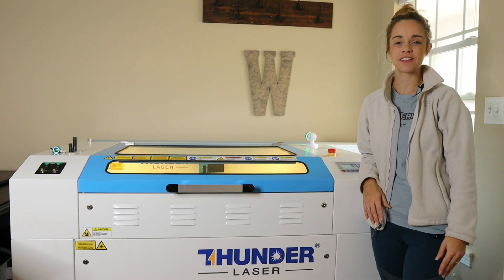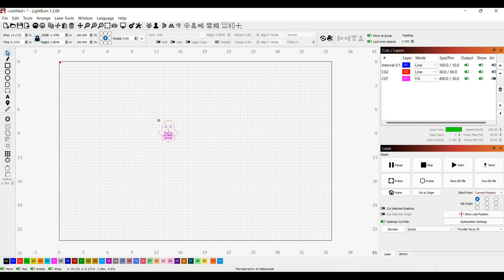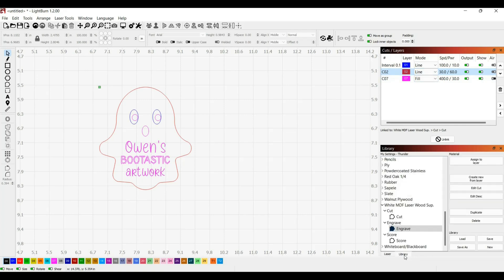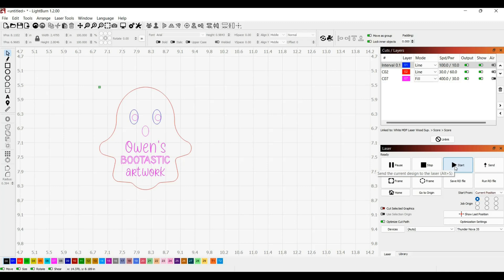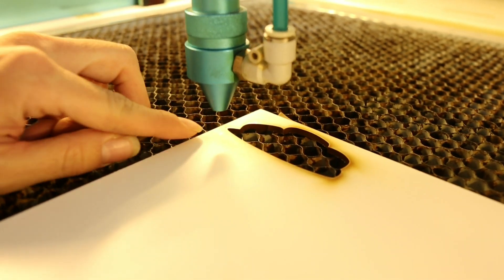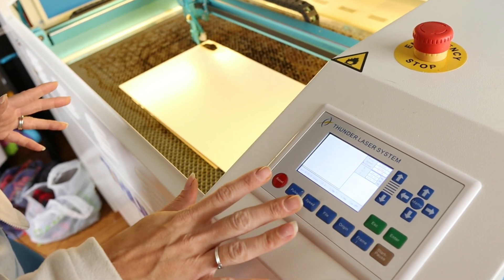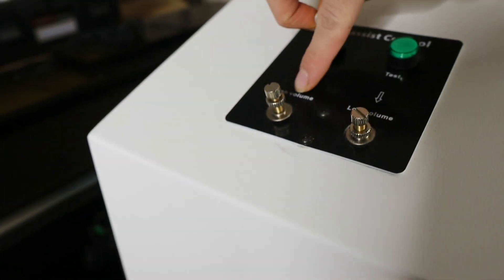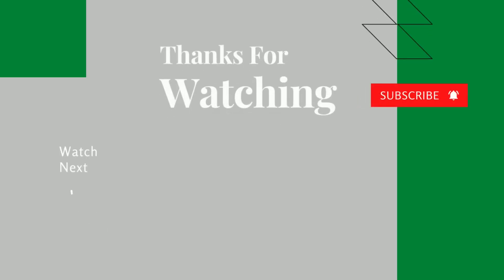How To Use Thunder Laser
Our Etsy Shop For Digital Files

About us: We run an online Etsy shop where we sell mostly laser cut goods and files. At first, our business was mainly crochet and knitwear, but in 2020 we pivoted to strictly laser cutting. We really like the infinite possibilities laser cutting brings, and also enjoy coming up with my own unique designs. 😊
SUPPLIERS WE USE FOR LASER MATERIALS: